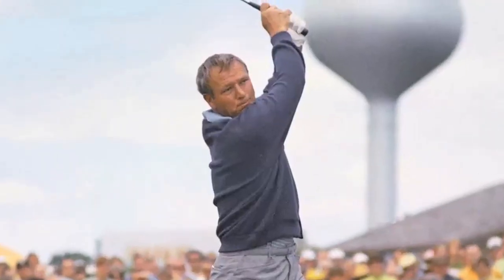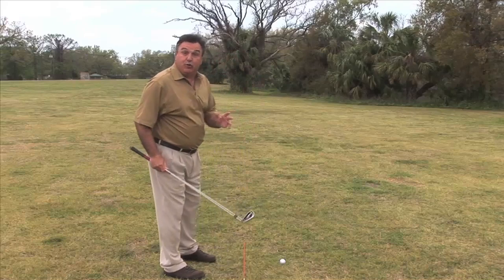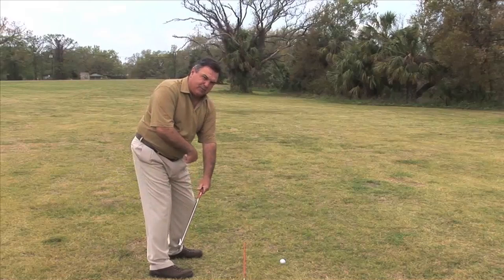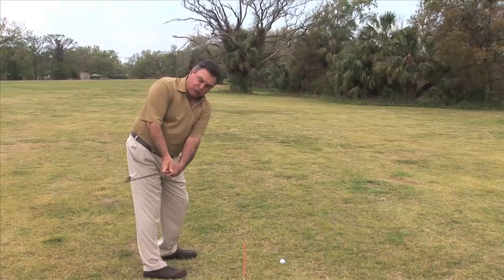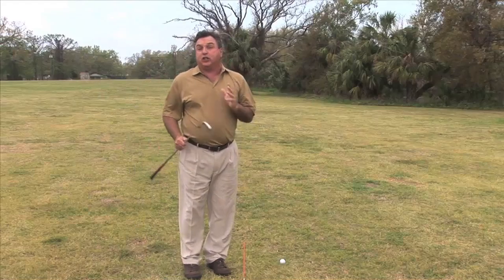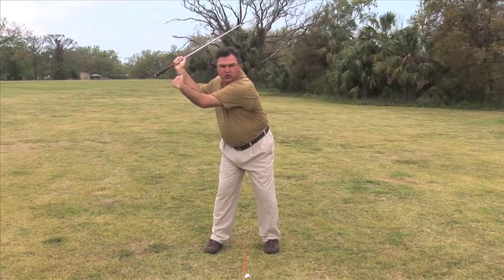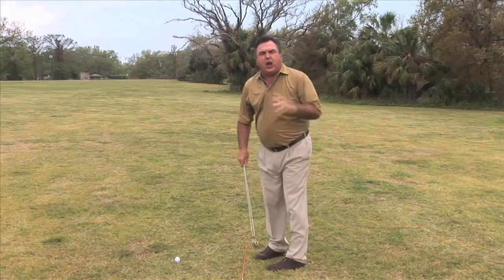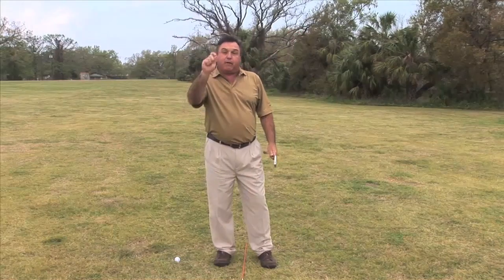Arnold Palmer's 3 Power Moves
Golf Magazine Top 100 Teacher Brian Manzella demonstrates the three key moves that made Arnold Palmer's unorthodox swing so successful during the King's reign on the PGA Tour.